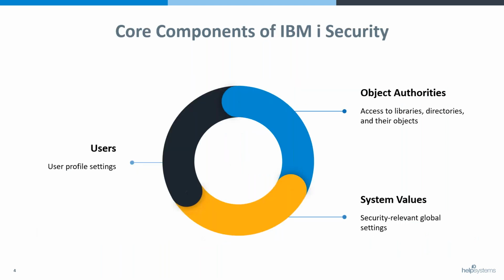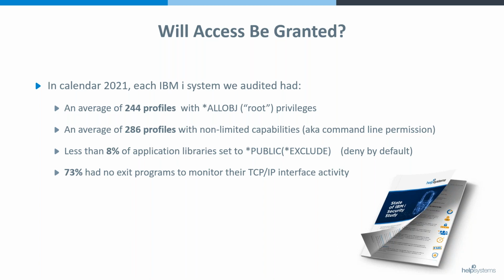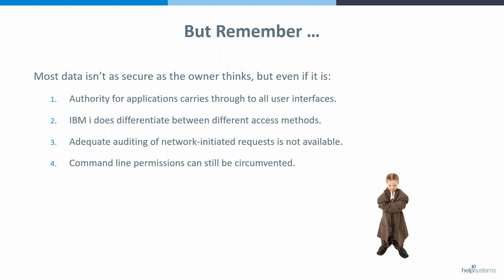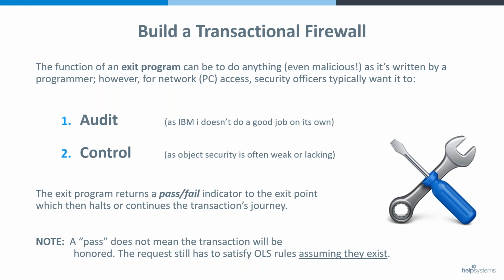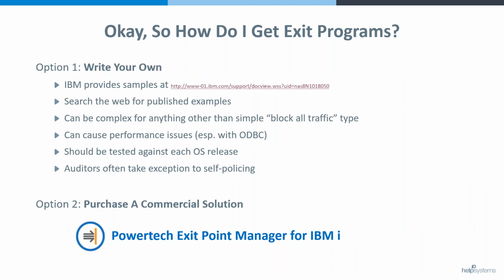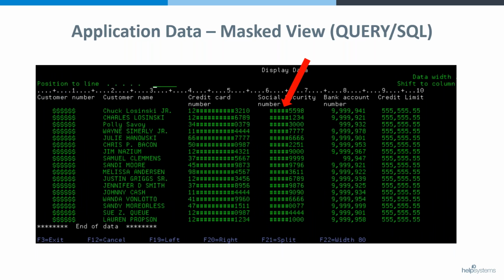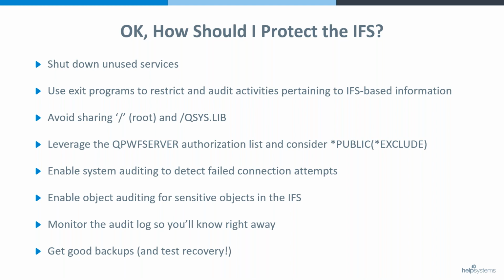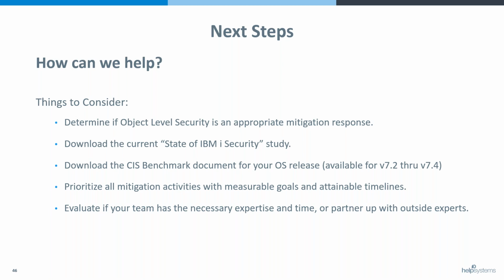Beyond the Basics Object Level Security on IBM i (Part 2)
Security at the object level determines whether an IBM i user has permission to access, change, or even delete an object. But object-level security is challenging to implement and maintain. On many systems, object security isn’t fully configured or isn’t configured at all, leaving sensitive data vulnerable.

In this 2-part webinar, IBM i security expert Robin Tatam takes a deep dive into the concept of object security. You’ll learn:

-How object authorities work on IBM i
-The easiest way to implement object authority
-Shortcomings of object-level security—and how to overcome them

These sessions are packed with tips and tricks that no IBM i pro should miss!

Find out where your systems are secure and where they could be vulnerable with a free IBM i Security Scan